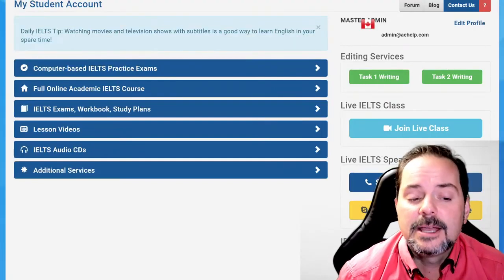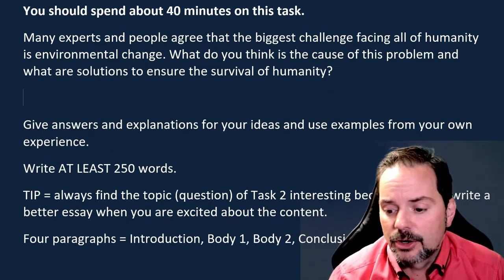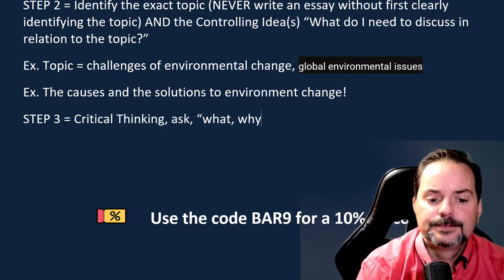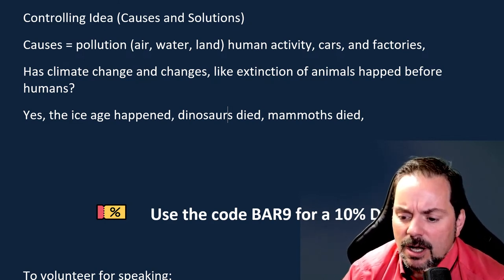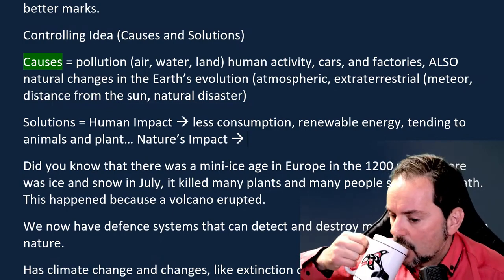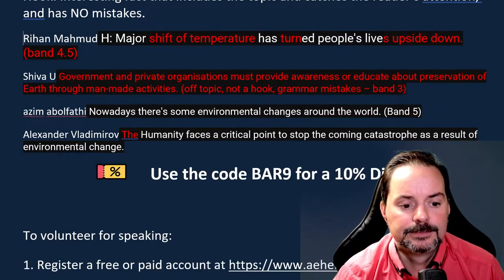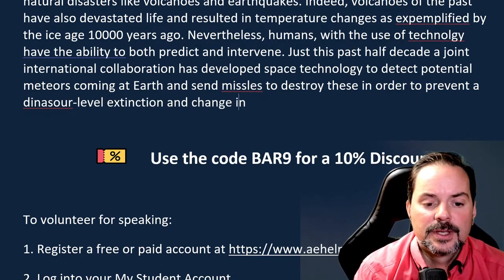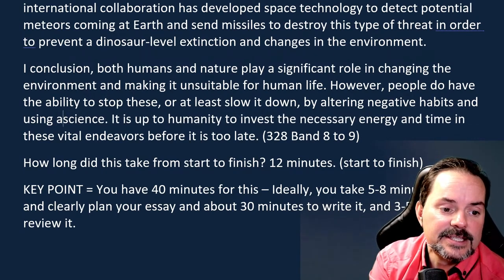IELTS Live Class Recording - Task 2 Writing about Saving Earth